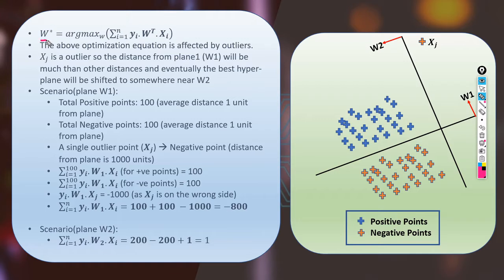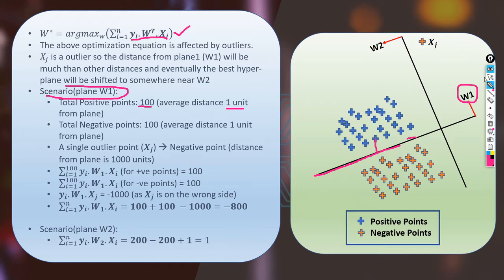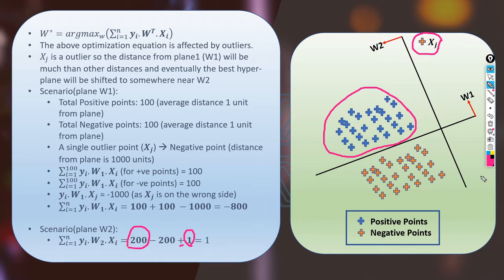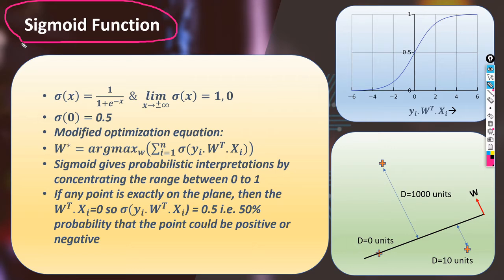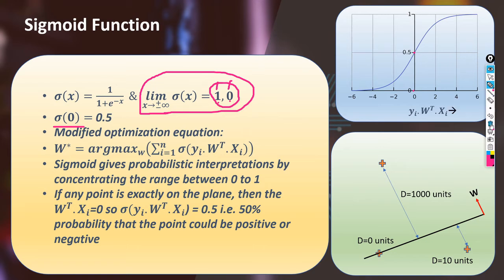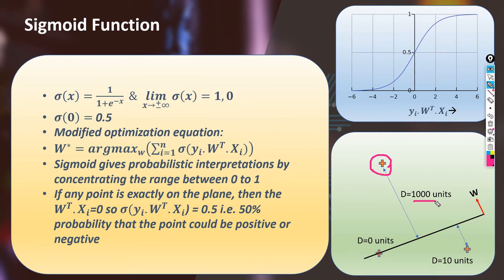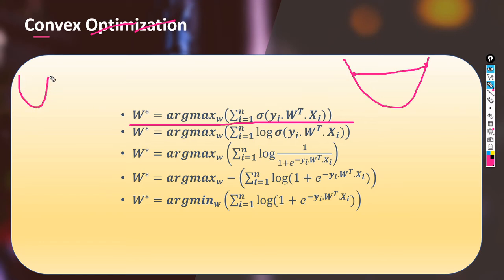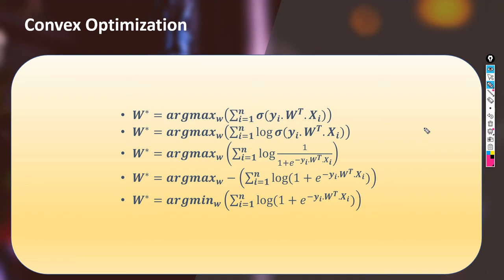2. Sigmoid Squashing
How does Sigmoid function helps to optimize and reduce outlier effect for Logisctic Regression.